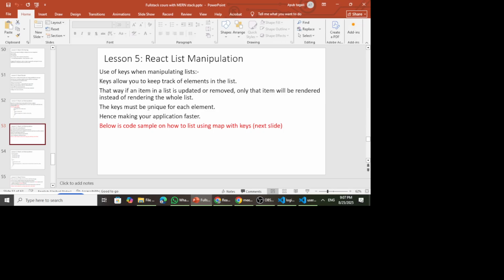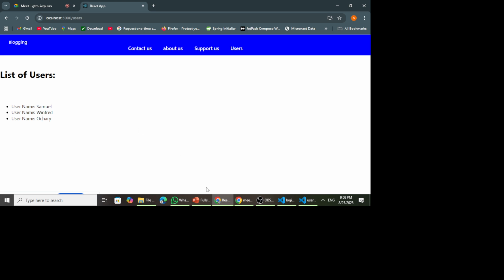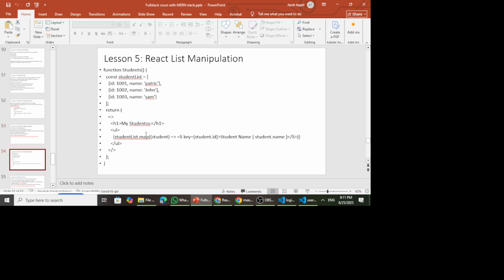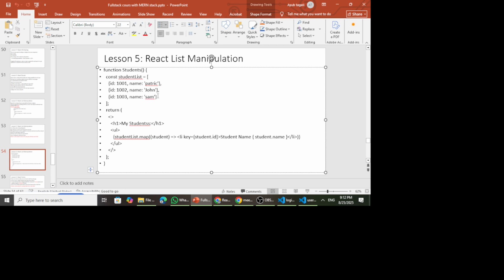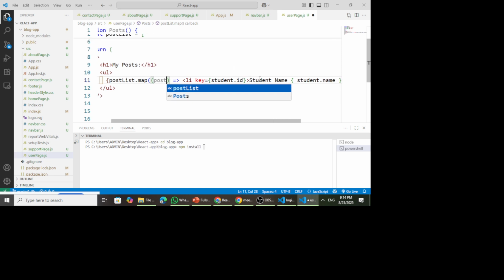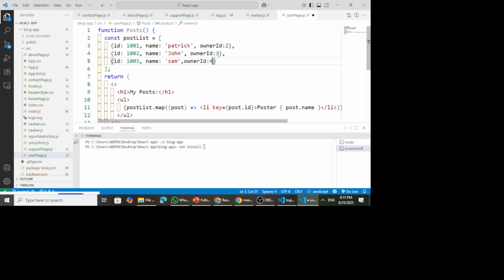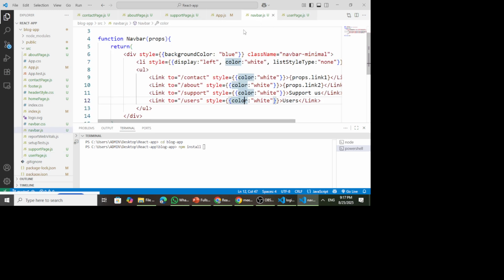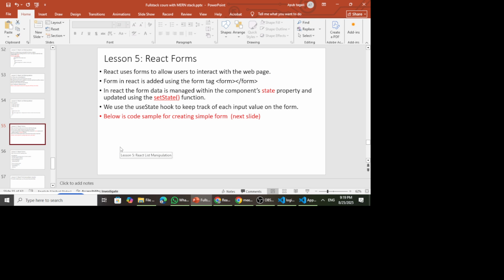React List with Keys